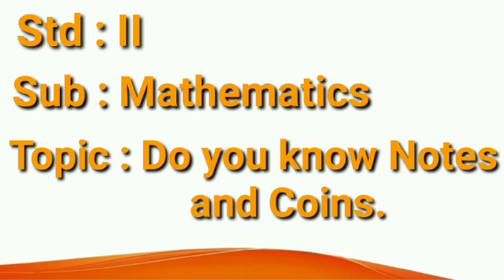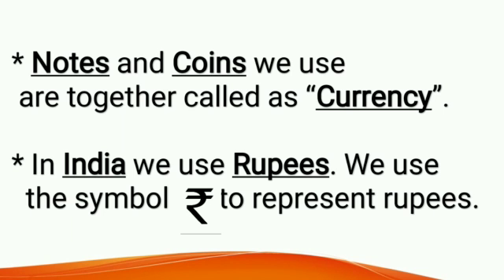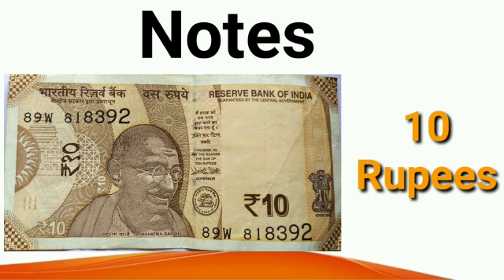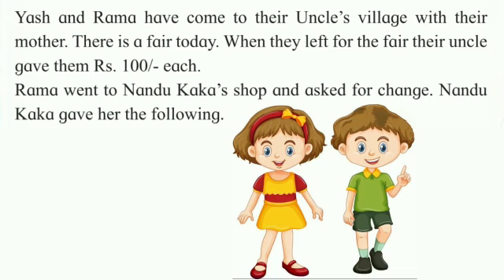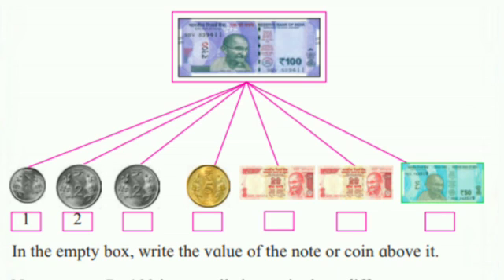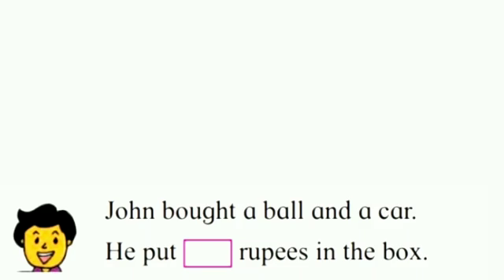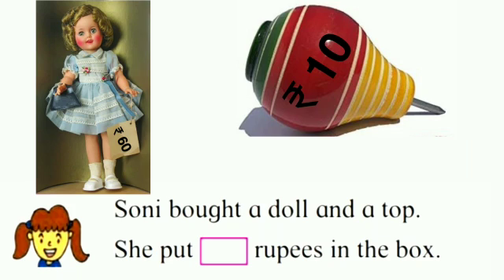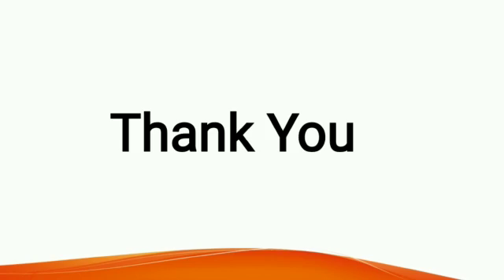Std: II: Maths: Do you know Notes and Coins.